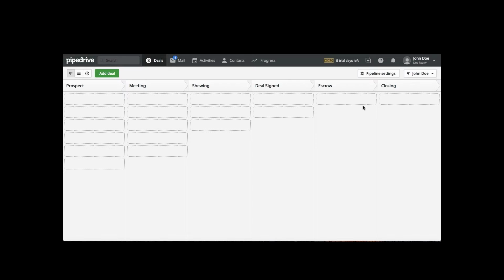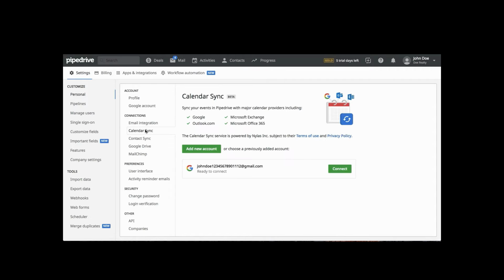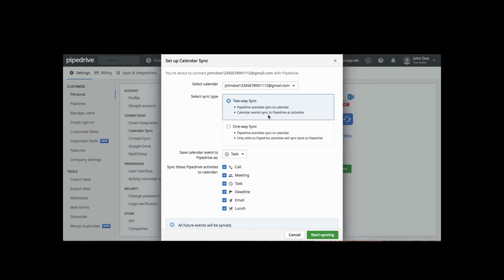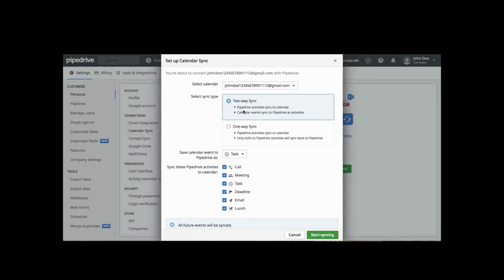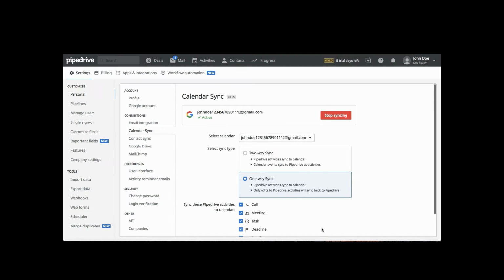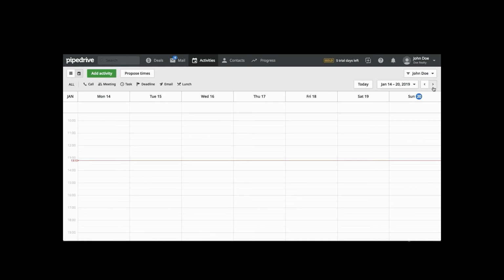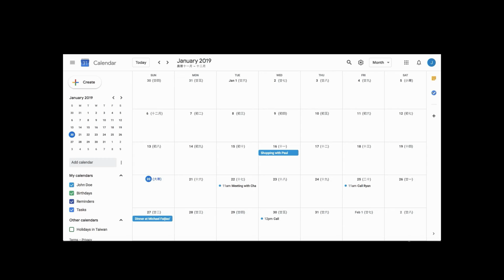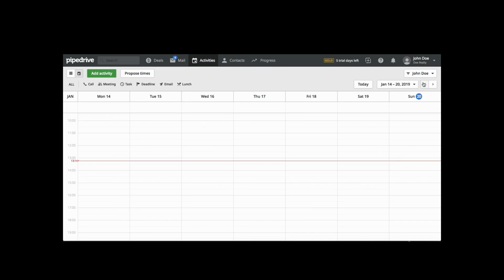8 Syncing Activities from Calendar